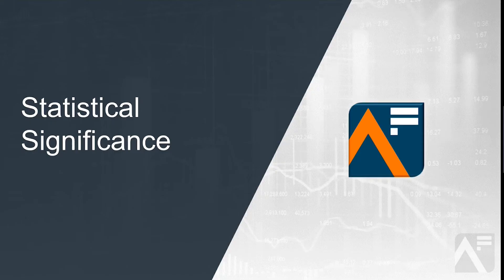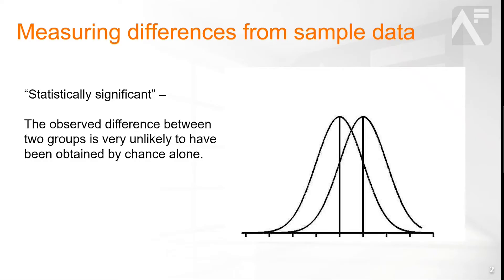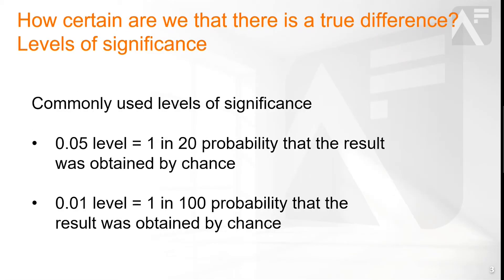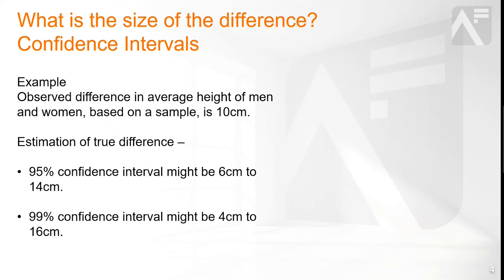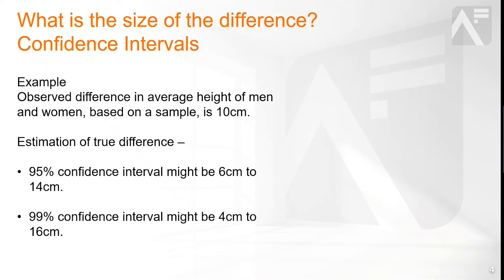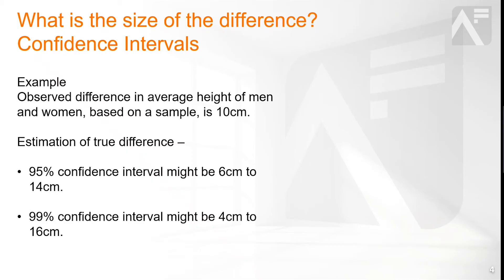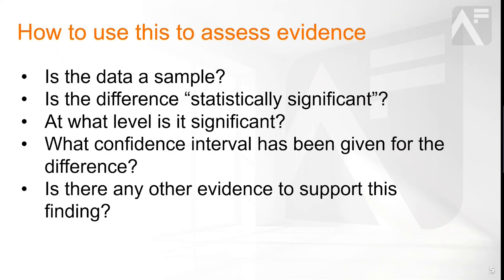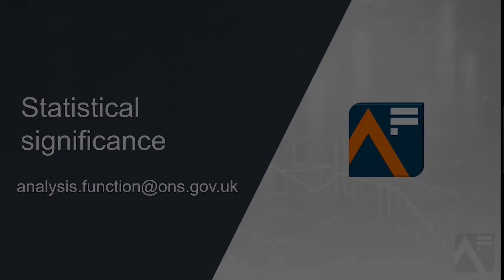Statistical Significance: Byte Size Learning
Find out more about the Analysis Function by following us on Twitter @gov_analysis